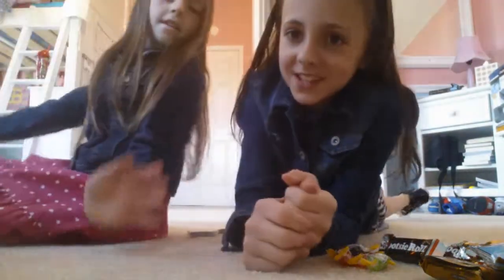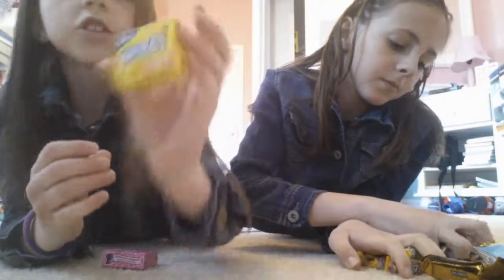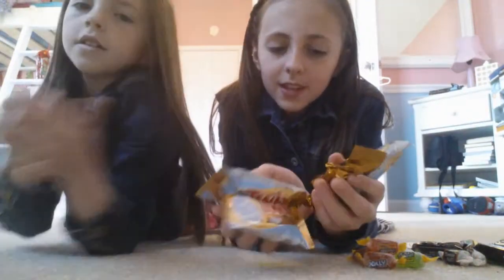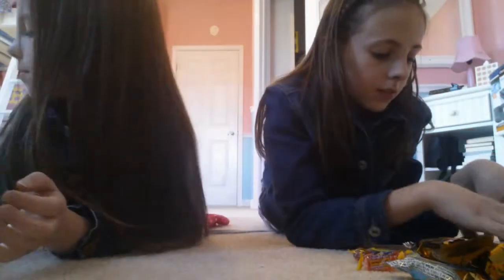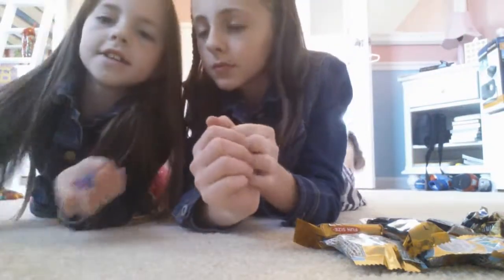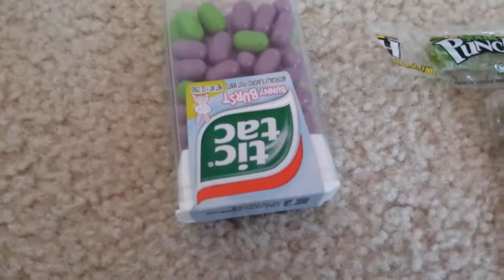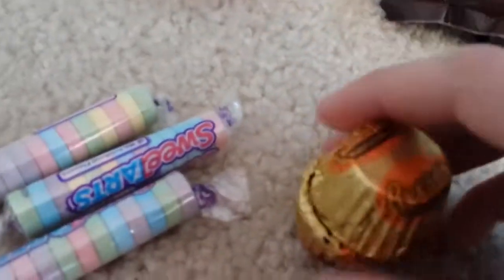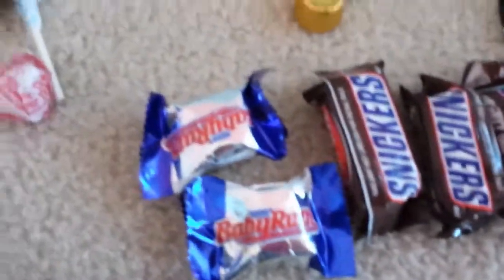Easter Candy Haul - Crazy Animal Family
This year's Easter was Awesome! Today Brooklyn and Brianna do an Easter Candy Haul!